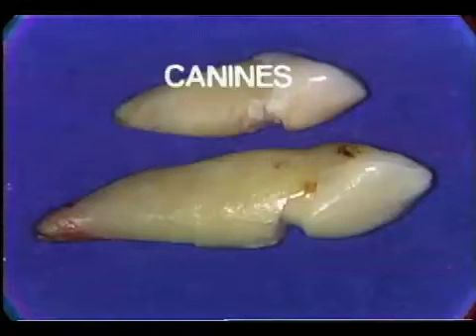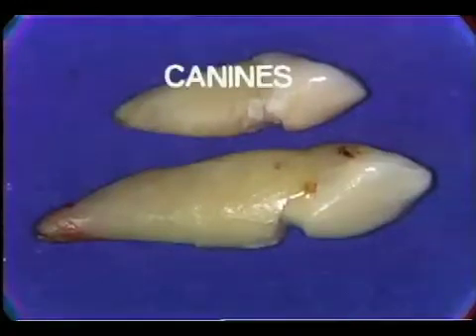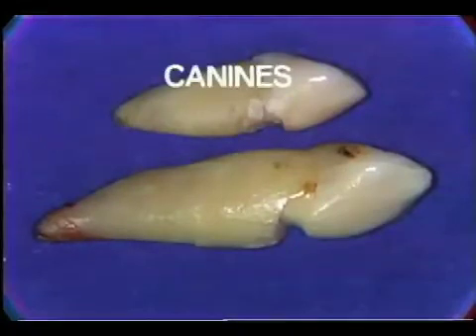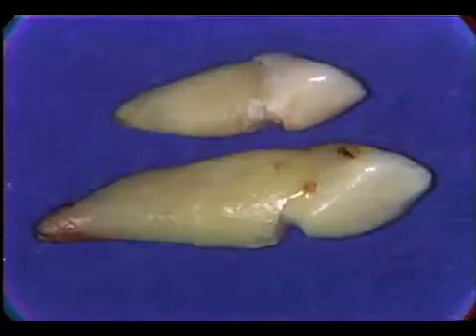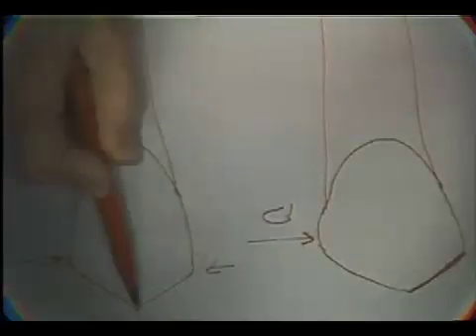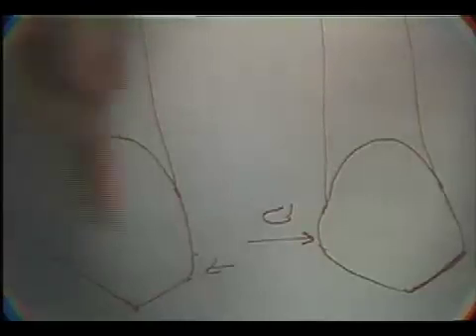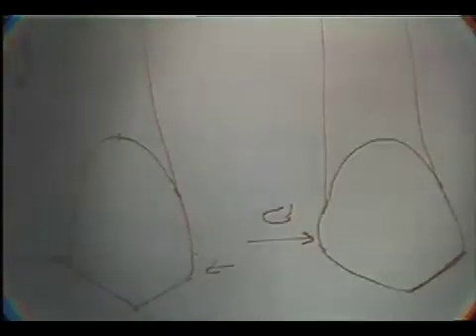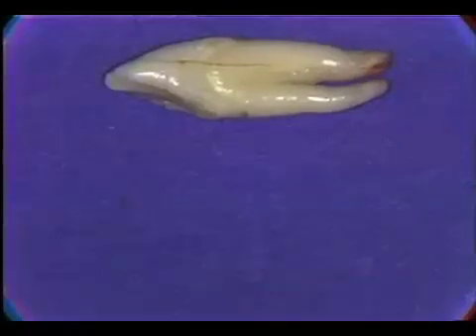Dental Anatomy: Canines (Cuspids) Review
A review of the anatomy of the canines(cuspids) with a ten question quiz at the end.  Orig. air date: MAY 22 74